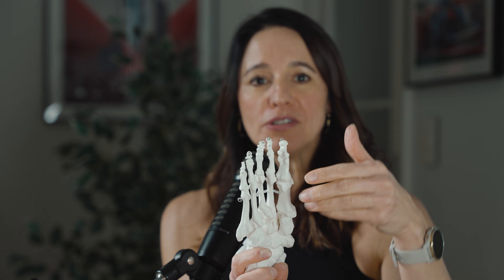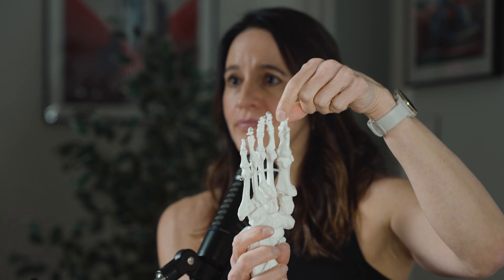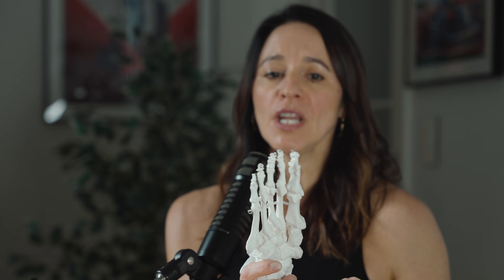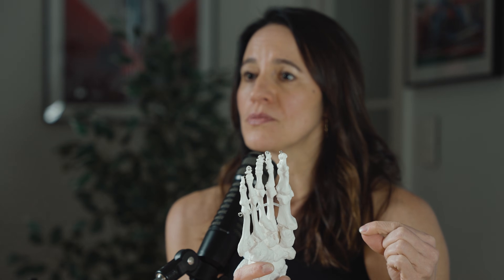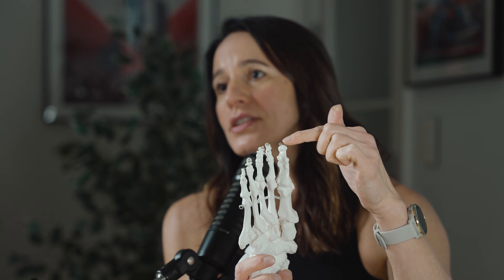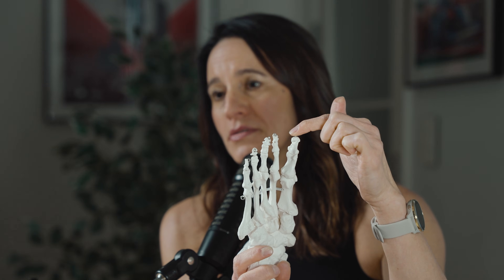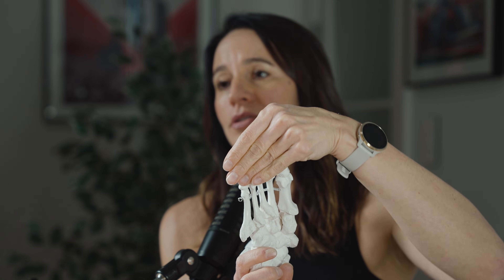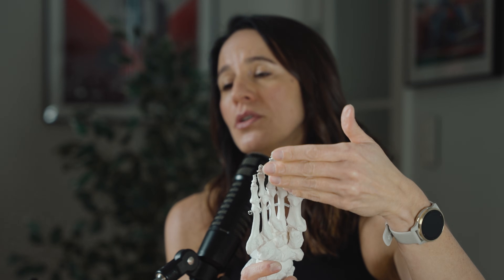Plantar fasciitis: diagnosis, causes, and treatment | Courtney Conley and Peter Attia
Get the 5 Tactics in My Longevity Toolkit and my weekly newsletter here (free)

This clip is from episode 296 ‒ Foot health: preventing common injuries, enhancing strength and mobility, & picking footwear with Courtney Conley, DC.

In this clip, they discuss:

- Diagnosis and causes of plantar fasciitis
- Toe strength testing
- Treatment strategies for plantar fasciitis
- And more